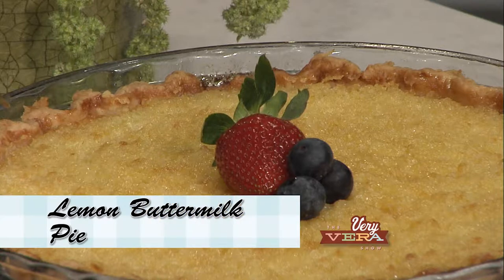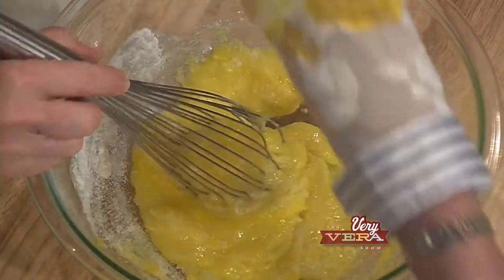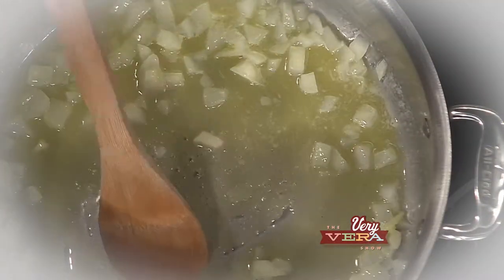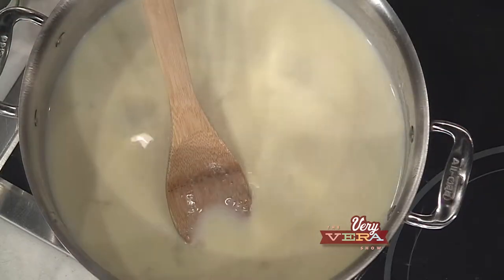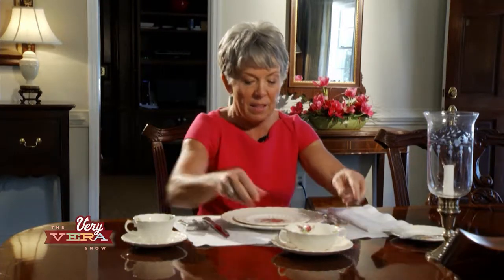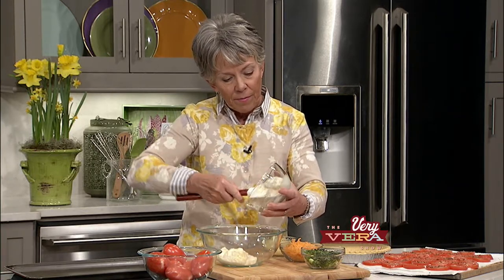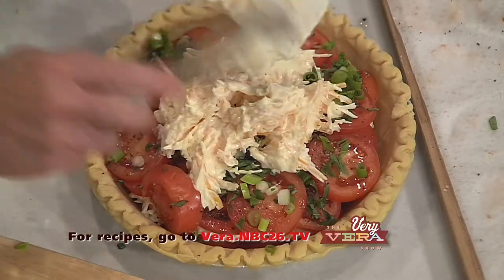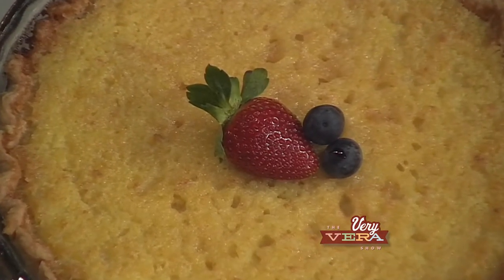The VeryVera Show, Season 3 Episode 21, "Trio of Pies"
Vera brings you three different pies, each perfect for a different occasion!

Featured: Chicken Pot Pie, Lemon Buttermilk Pie, Tomato Pie